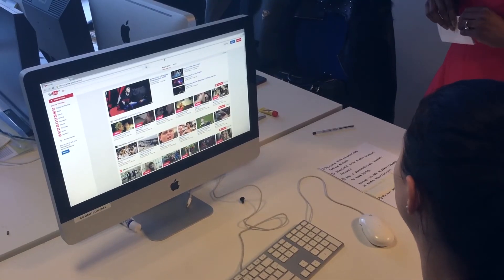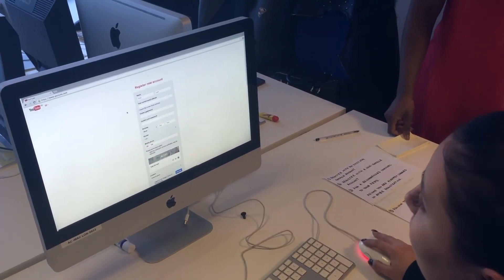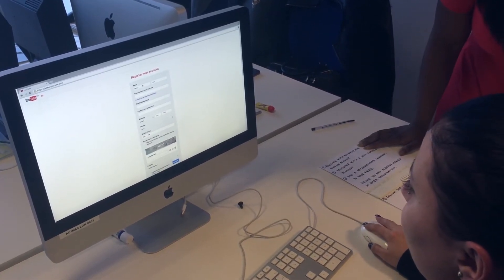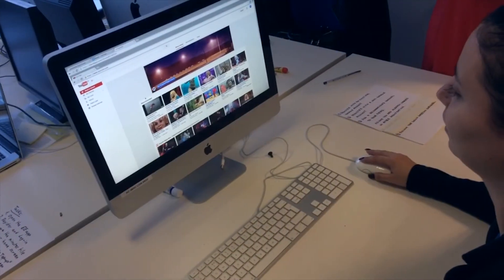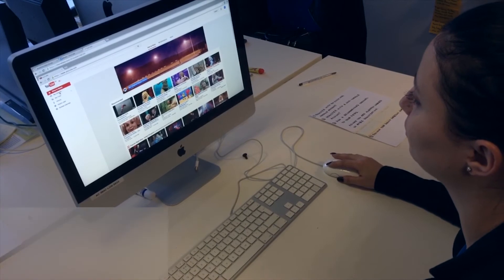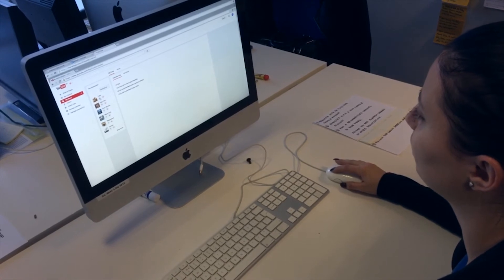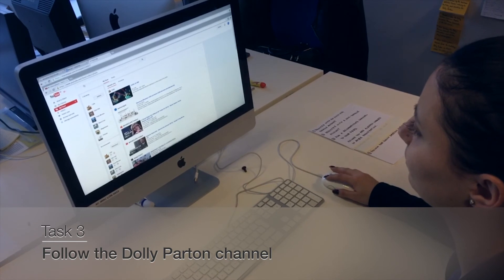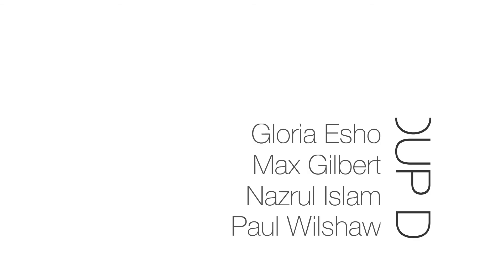User Experience Testing Example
An Academy Class example video on how a user interface is tested. In this video, a testing process takes place of a project that was executed in one of our UX/UI training sessions.